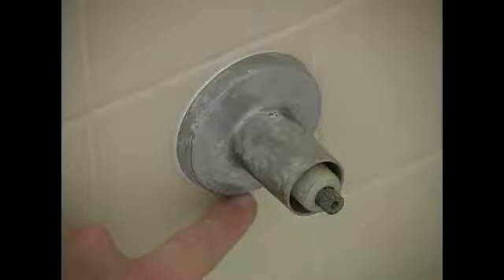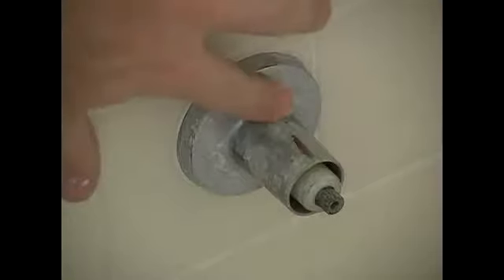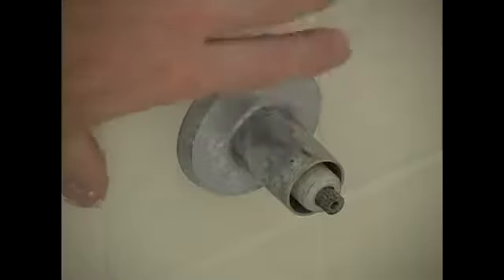Removing the Trim from a Leaky Bathtub Faucet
Removing the Trim from a Leaky Bathtub Faucet. Part of the series: How to Fix a Leaky Bathtub Faucet. Learn how to remove the trim from a leaky bathtub faucet by watching this series of free home improvement videos from our home repair expert.